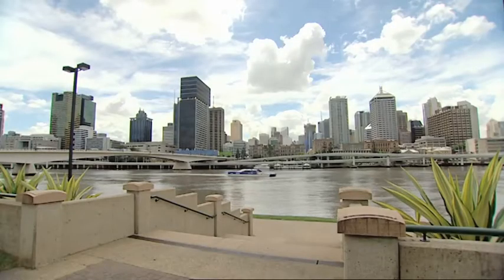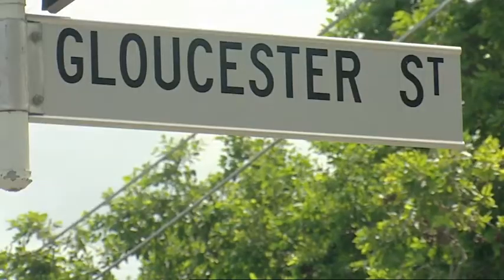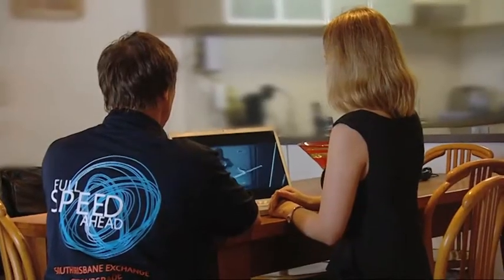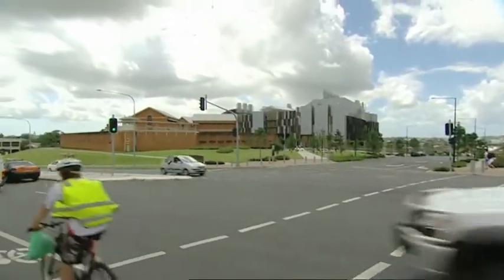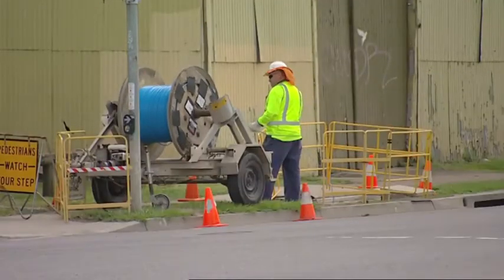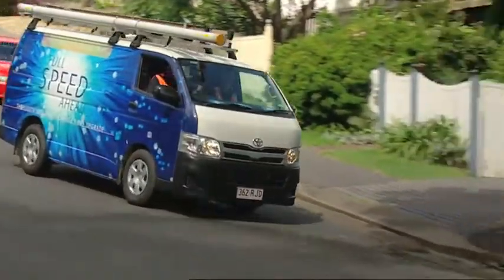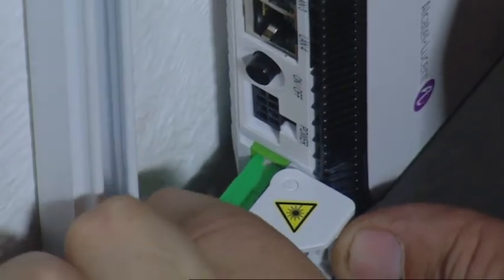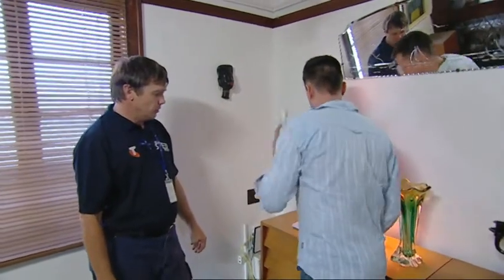Telstra - talking to the community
Viewed by thousands of local residents both online and at events, this video was a significant asset for Telstra when engaging and informing the community of South Brisbane. It has helped assist with a smooth and successful project rollout.